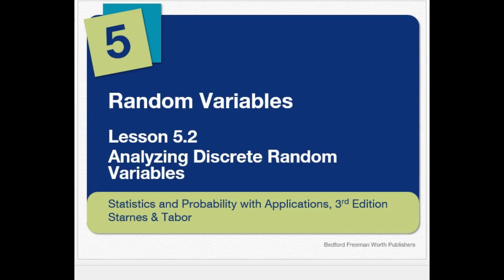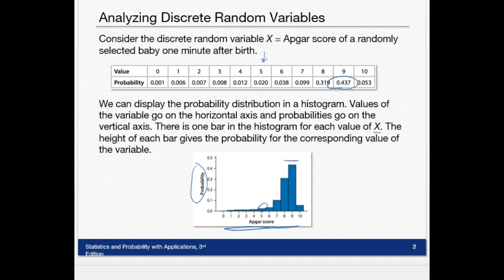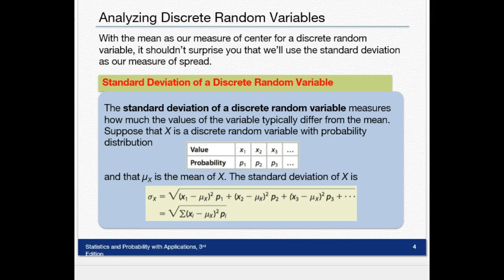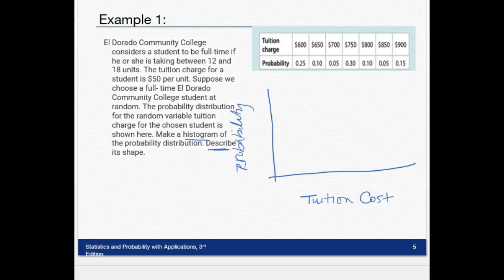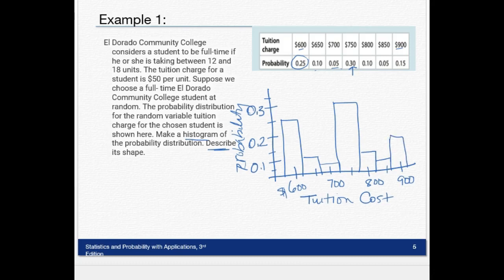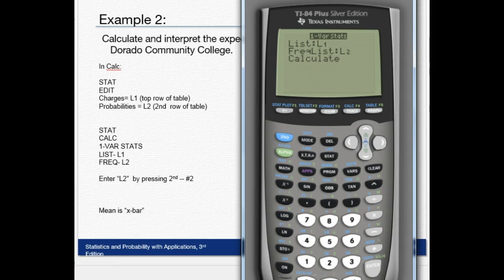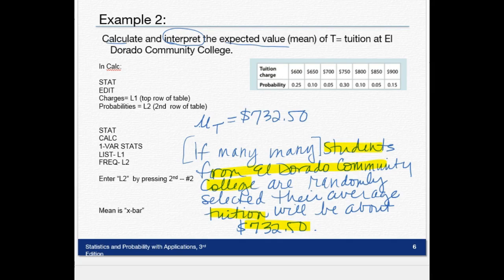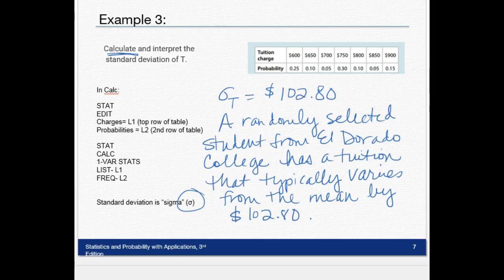5.2 Analyzing Discrete Random Variables